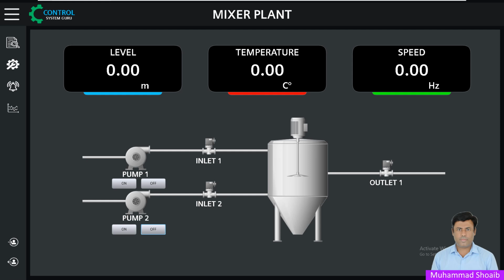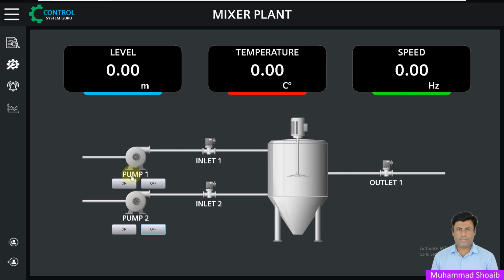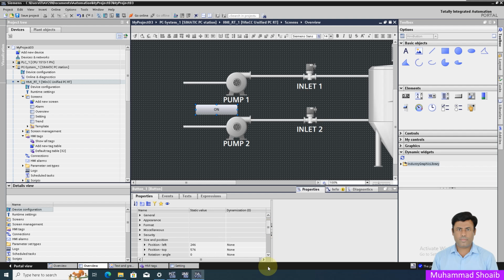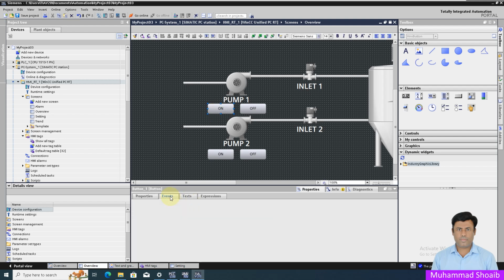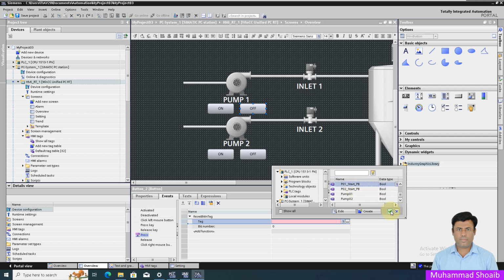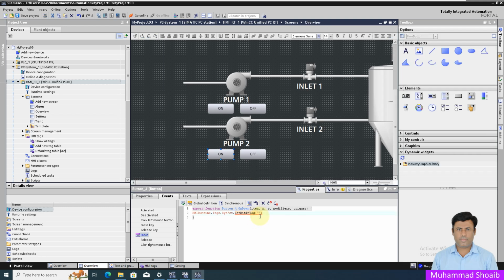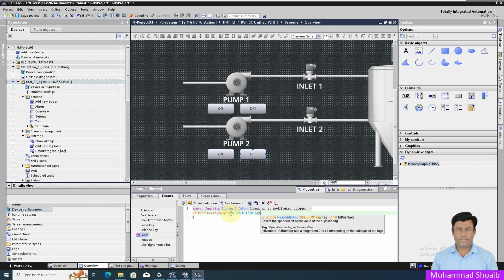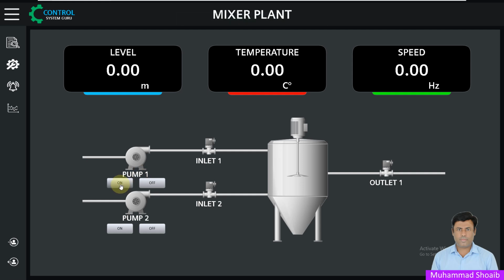5-WinCC Unified V20: How to Configure Set & Reset Buttons (With & Without Script)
In this tutorial, you will learn how to configure Set and Reset buttons in WinCC Unified V20, both with scripting and without scripting. This guide will cover:

✅ Configuring Set & Reset buttons using standard properties in WinCC Unified
✅ Implementing Set & Reset functionality with JS scripting
✅ Best practices for controlling digital outputs and toggling values for various applications

🔹 Tools Used: WinCC Unified V20
🔹 Audience: Ideal for both beginners and advanced users working with HMI projects and automation

🔔 Enable notifications to never miss an update on our latest videos!